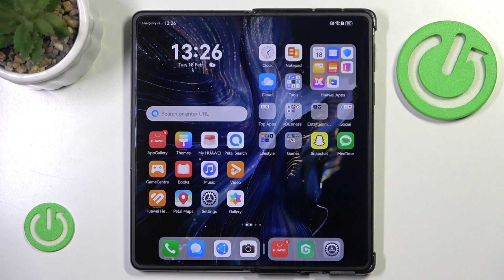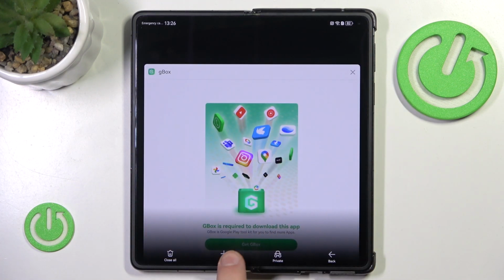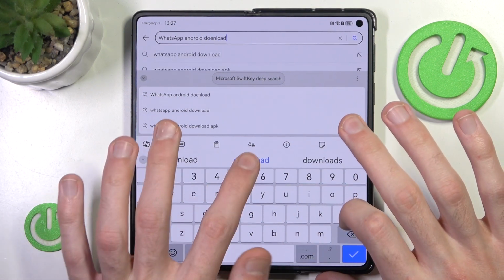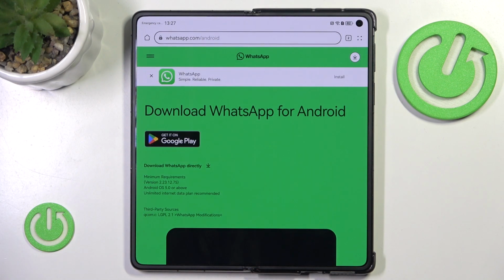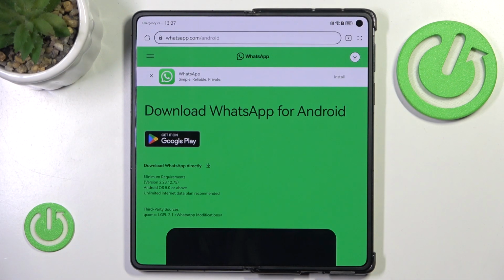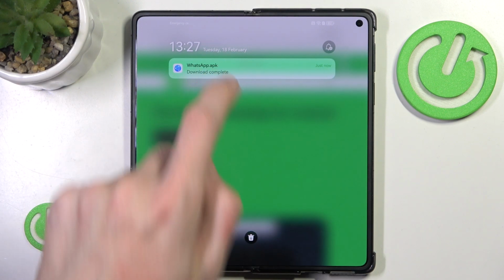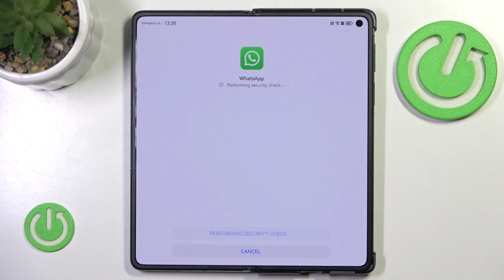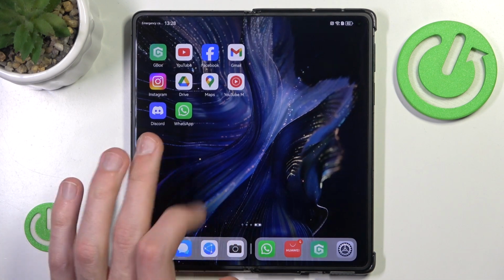How to Install WhatsApp on Huawei Mate X6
Need WhatsApp on your Huawei Mate X6? This video walks you through the process of installing WhatsApp without Google Play Services. Follow our easy steps to get WhatsApp up and running on your Huawei device.

Can WhatsApp be installed without Google Play on Huawei Mate X6?
What are the steps to set up WhatsApp on Huawei Mate X6?